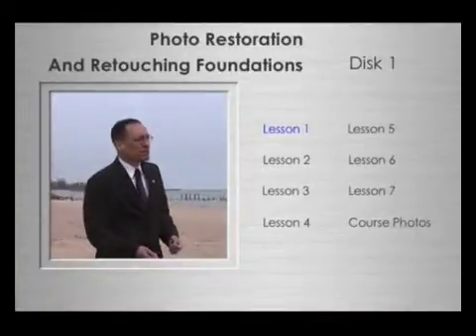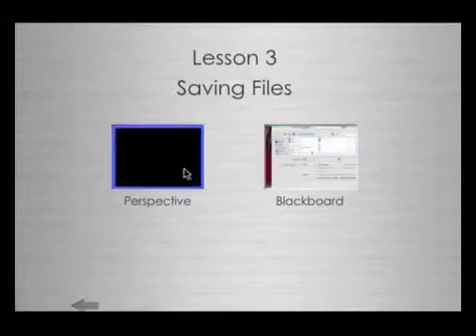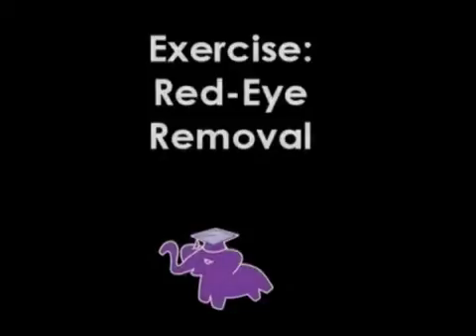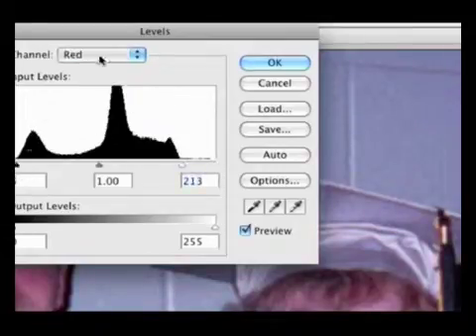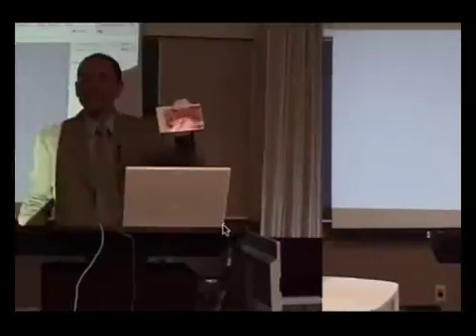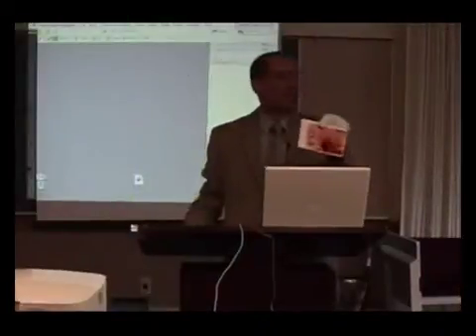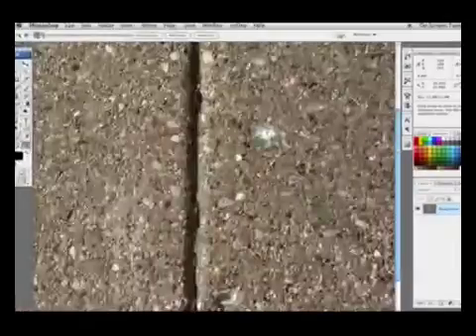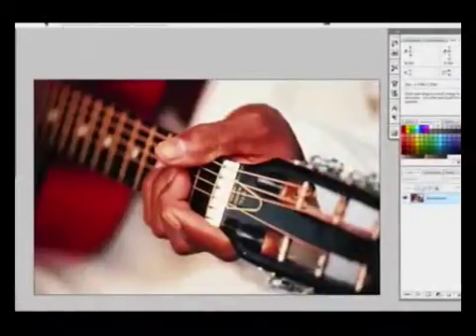Ask The Retoucher July 3, 2010 5/5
In this week's show I discuss a question about a corrupted SD card, the importance of redundant back-ups no matter where you are located and a neat online photo editing program called Picnik.  Distributed by Tubemogul.